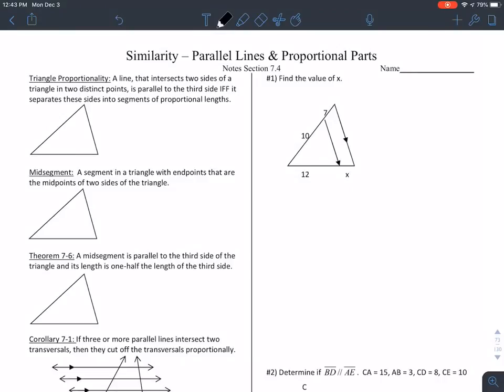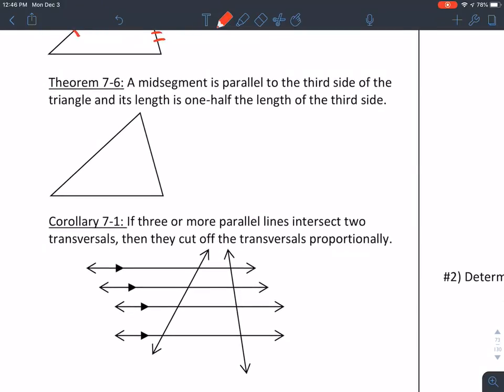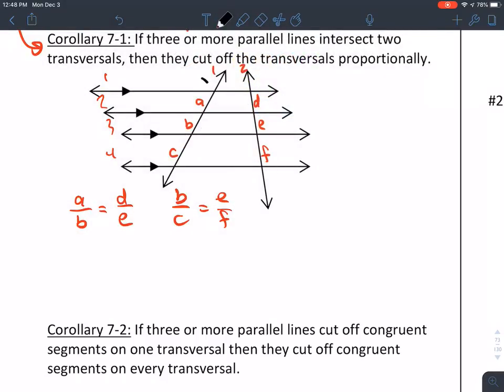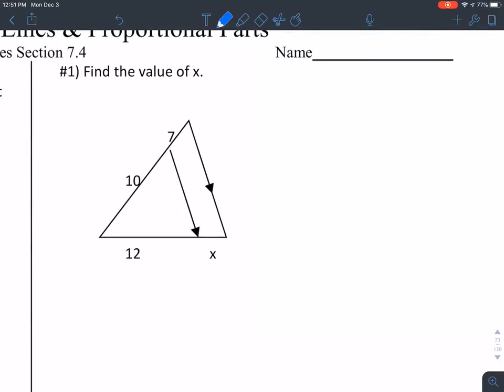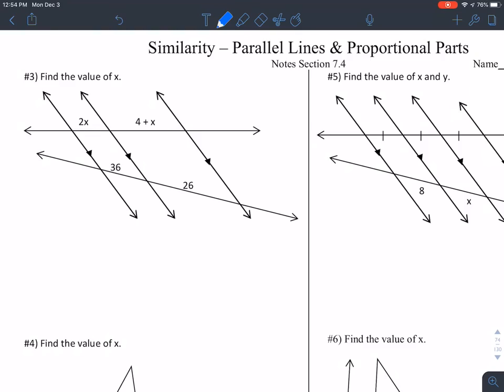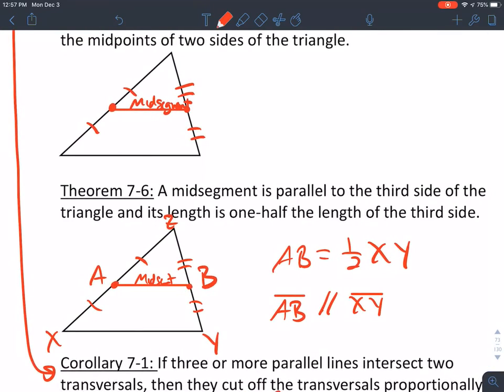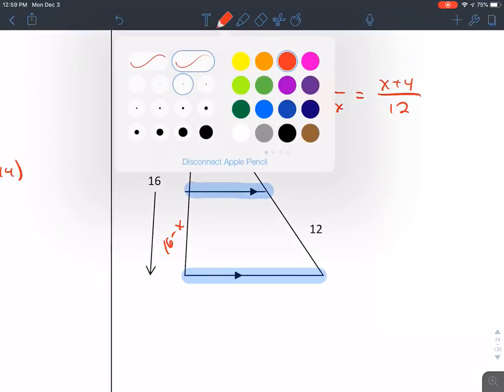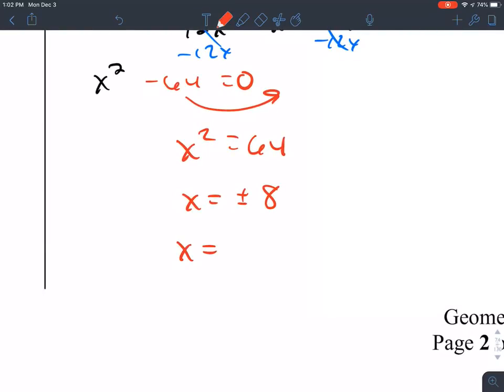Geometry 7.4 Notes Parallel Lines & Proportional Parts